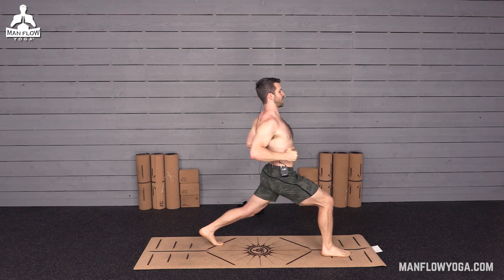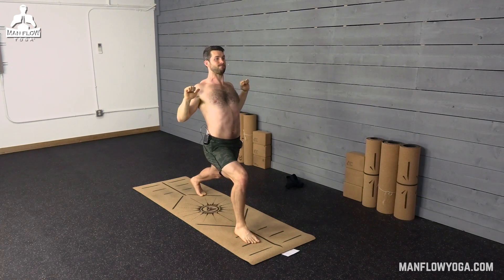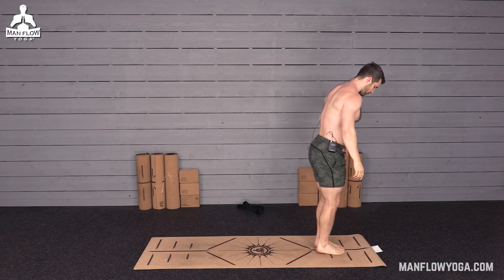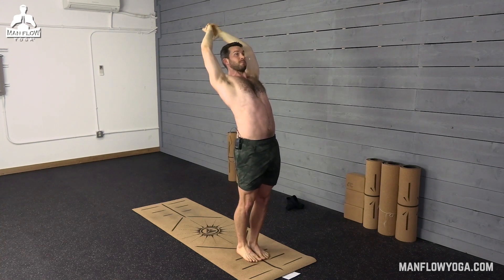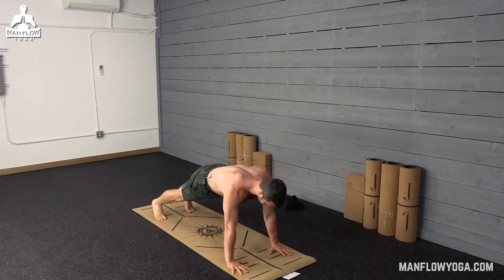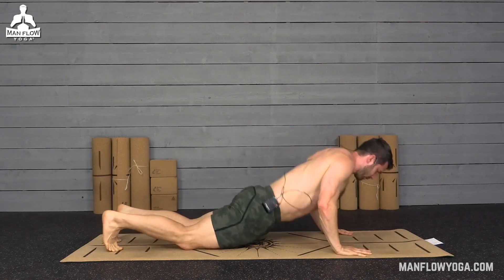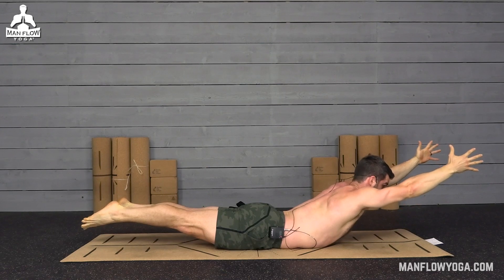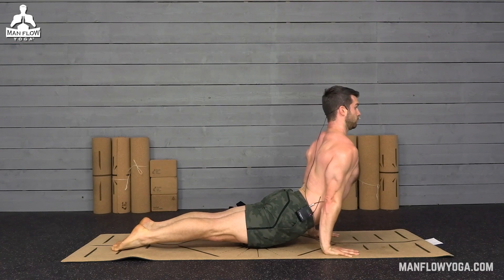No Gym Full Back Workout at Home | Yoga to Build Back Muscle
- - Here’s a  10-minute workout to build muscle in your back - without weights. Intense and to the point! This workout is made with a more experienced user in mind but is considered beginner-friendly. The warm-up is built into the workout, but you may find that you may need a little more warm-up if you’re used to a longer warm-up before getting into more demanding exercise.

This workout is intense, but it’s quick! So give it your all and do your best. Press pause as needed. You can do this routine up to 3x per week.

Timestamps:
00:00 - Introduction
00:36 - High Lunge with Rows
03:22- Standing Side Bend
04:40 - Plank
05:28 - Side Plank
07:00 - Cobra Pose
08:02 - Downdog Pose
08:45 - Full Locust
09:26 - Superman
09:49 - Dolphin Pose
10:40 - Cobra to Updog
11:30 - Closing Notes